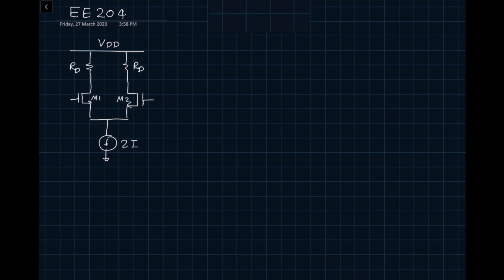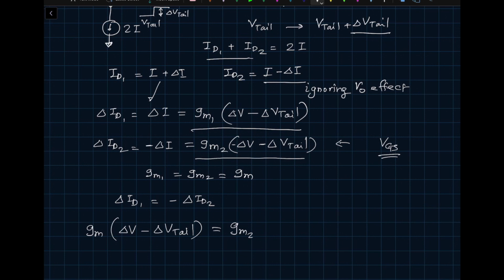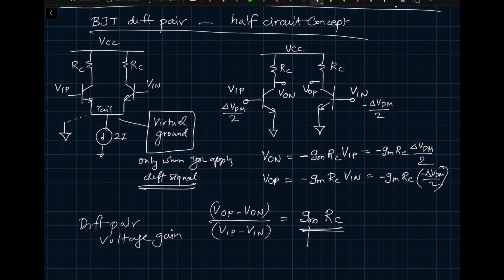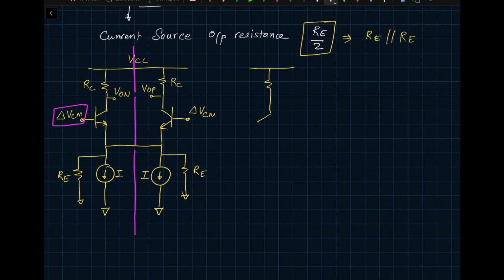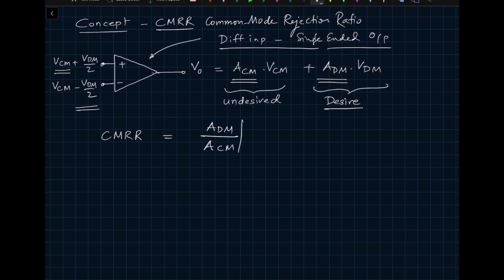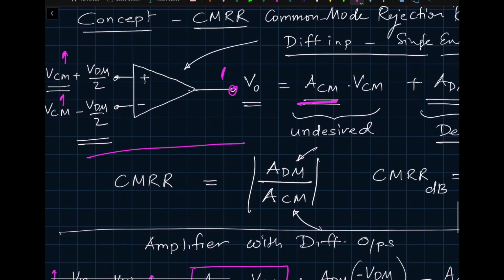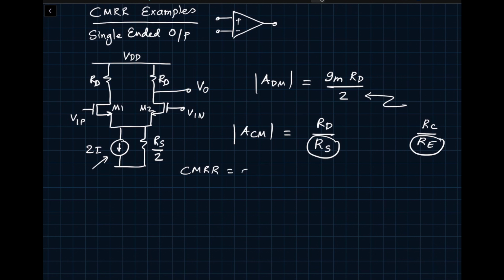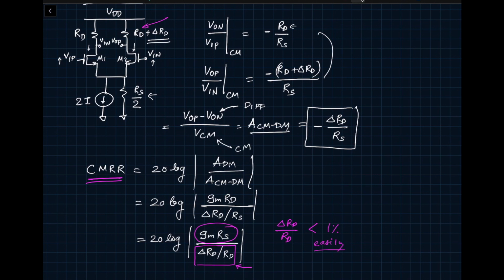EE204 L27 ZELE